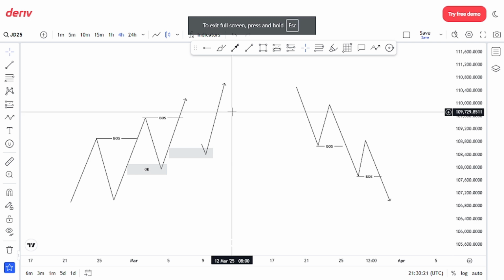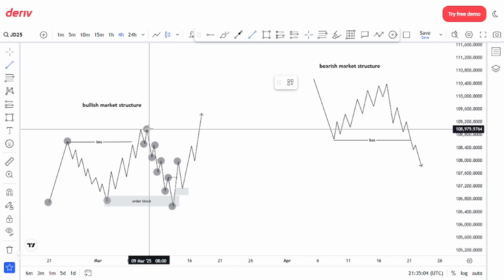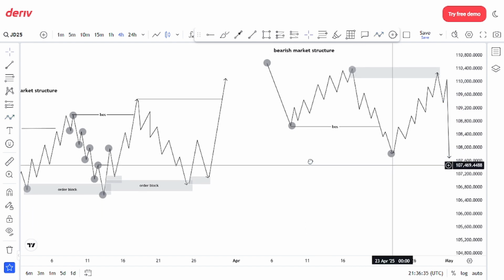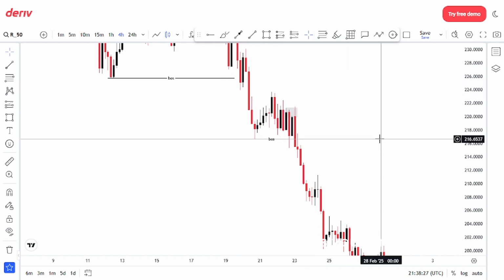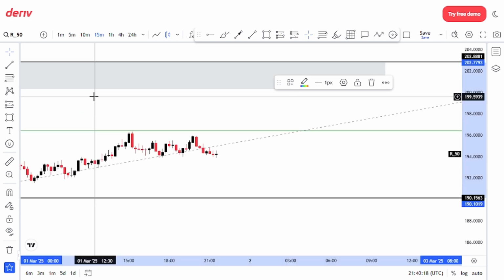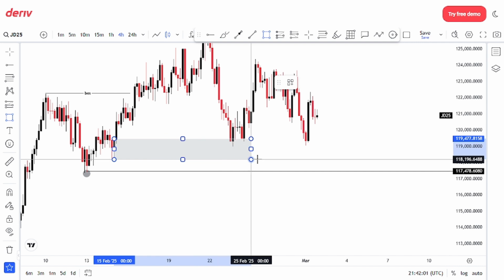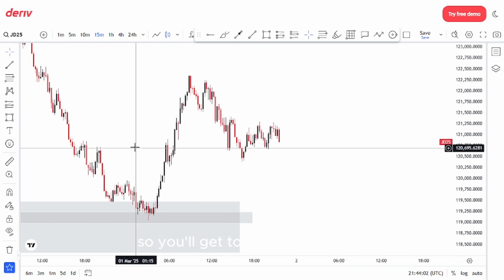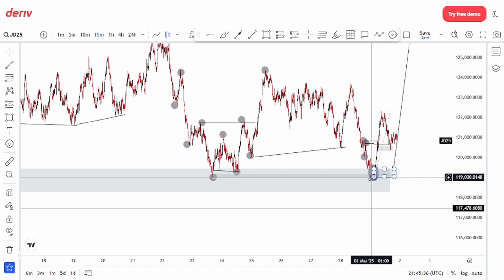How To Understand Market Structure FOREX SMC Part 1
Boost your win rate, skyrocket your reward:risk  ratio, and get extreme clarity by following this mechanical process for mapping market structure. 👇